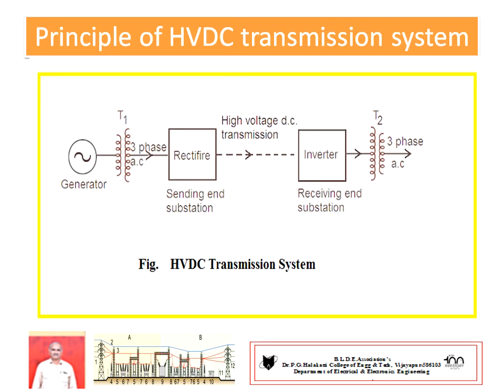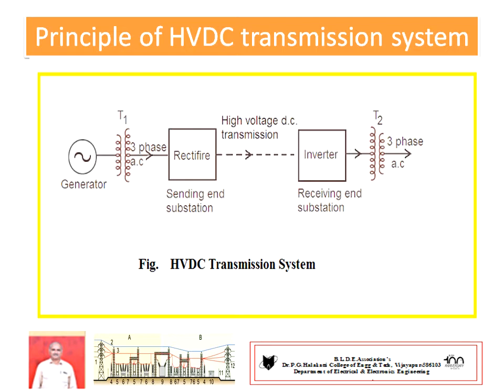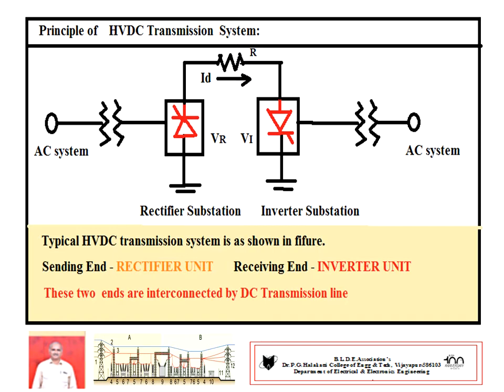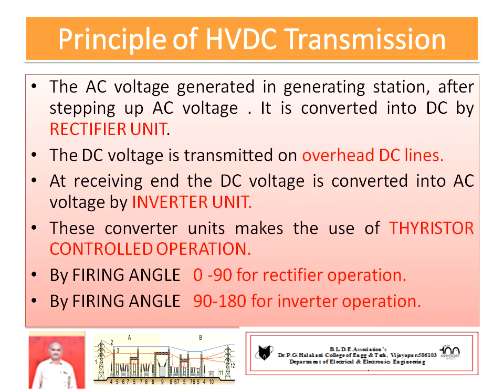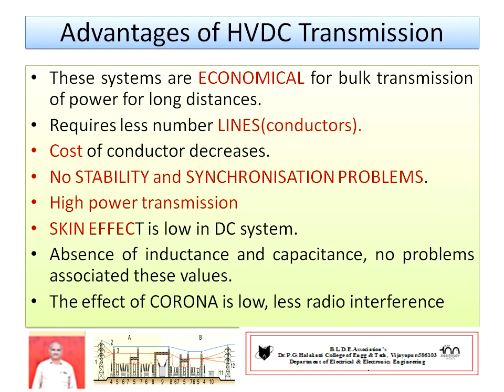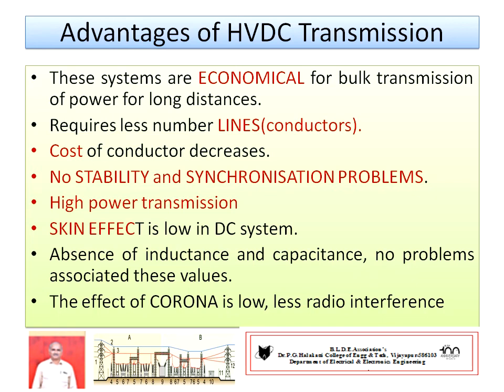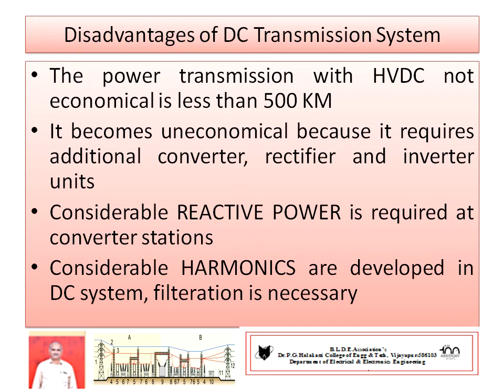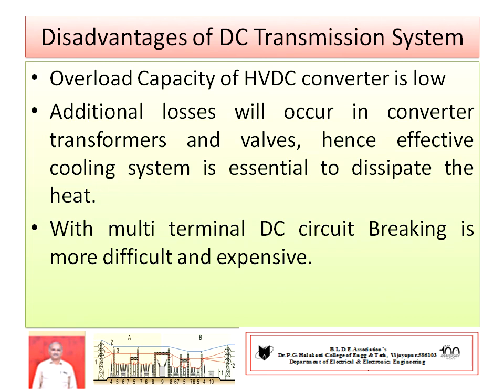2021 T&D HVDC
It explain concept of HVDC transmission line, advantages and disadvantages of HVDC transmission lines.